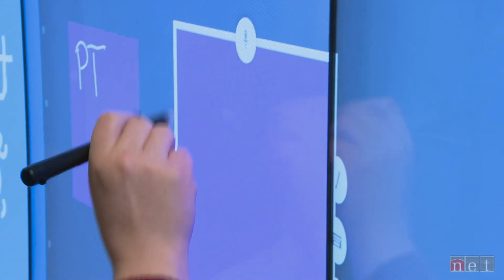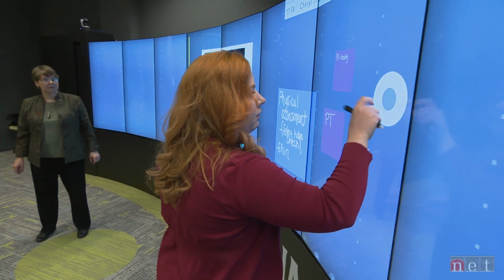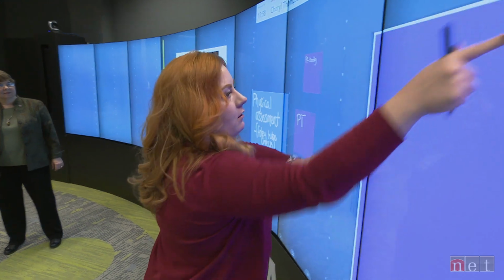What If...|UNMC iEXCEL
iEXCEL: cutting edge 3D, VR and other simulation technology at UNMC is changing health education and improving the preparation of health care professionals. This story is part of  "What If..." a program exploring innovation and creativity in Nebraska. More at netNebraska.org/WhatIf/